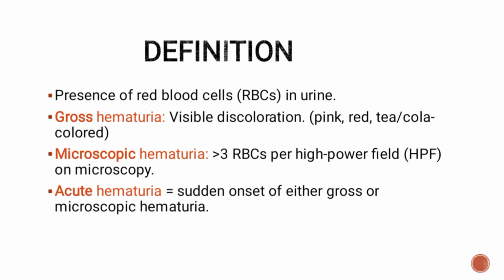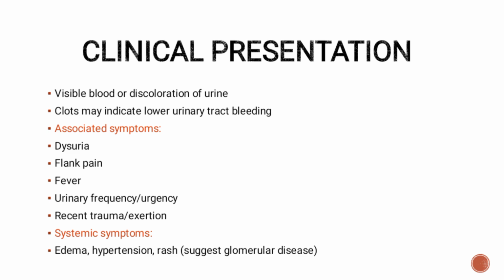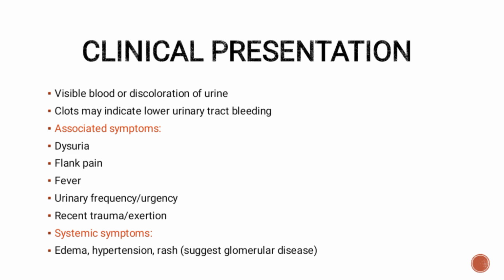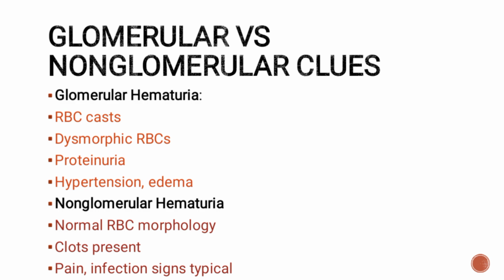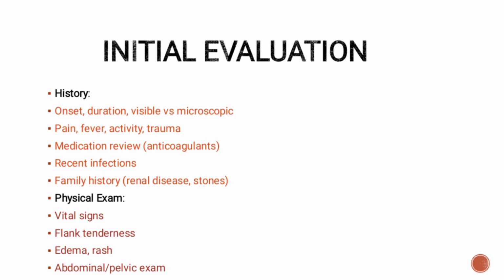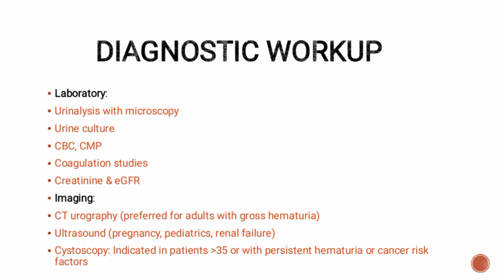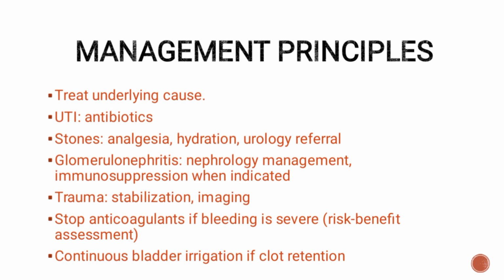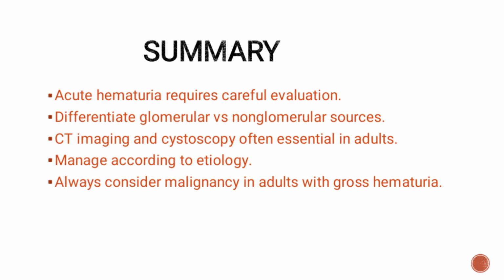Acute Hematuria | Urology Emergency | Causes, Evaluation & Management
Welcome to this comprehensive urology emergency lecture on Acute Hematuria, a clinically significant condition characterized by the sudden presence of blood in urine, which may indicate serious underlying urological or systemic disease.
‎In this video, we discuss the etiology, classification, diagnostic approach, complications, and management principles of acute hematuria in a clear, exam-oriented and clinically relevant manner.

‎🩺 In This Lecture, You Will Learn:
‎Definition of hematuria
‎Difference between gross and microscopic hematuria
‎Common causes of acute hematuria:
‎Urinary tract infection
‎Urolithiasis
‎Trauma
‎Tumors of kidney, bladder, prostate
‎Glomerular causes
‎Coagulopathy & anticoagulant use
‎Initial clinical assessment and history taking
‎Physical examination findings
‎Role of investigations:
‎Urinalysis & urine microscopy
‎Blood tests
‎Ultrasound, CT urography
‎Cystoscopy (when indicated)
‎Management approach in emergency settings
‎Indications for hospital admission
‎Complications of untreated hematuria
‎🧠 Why This Topic Is Important
‎Acute hematuria can be a warning sign of serious pathology, including malignancy, severe infection, or trauma. Prompt evaluation and appropriate management are essential to prevent complications and ensure patient safety.
‎🎓 Who Should Watch This Lecture?
‎MBBS / Medical students
‎FCPS / MS / MRCS candidates
‎USMLE / PLAB aspirants
‎Trainees in urology, nephrology, surgery, and internal medicine

‎If you find this lecture helpful:
‎✔ Share with classmates and colleagues

‎Regular uploads on urology, nephrology, and clinical emergency topics.